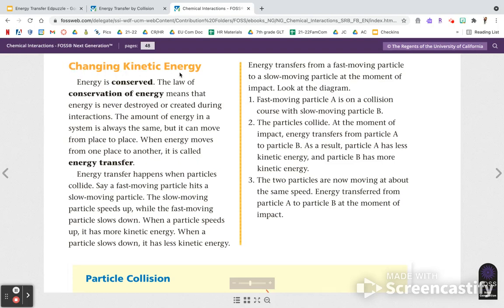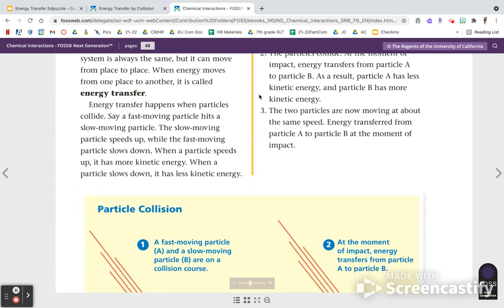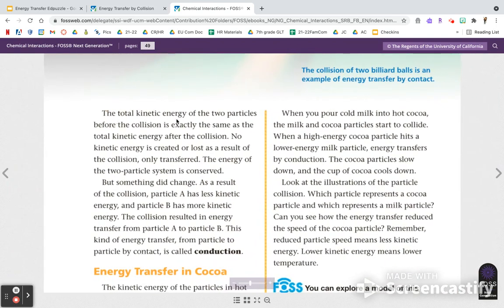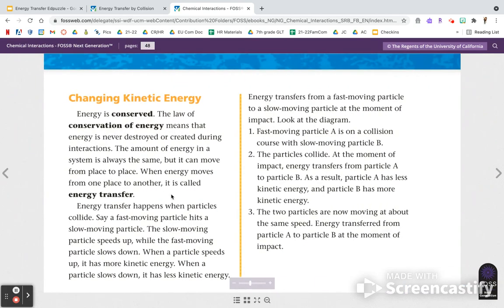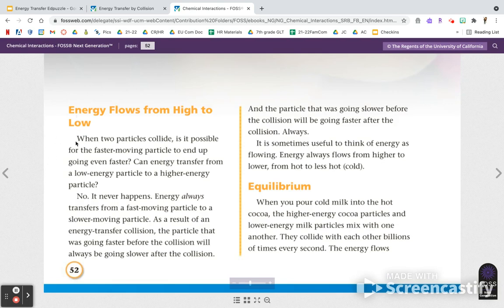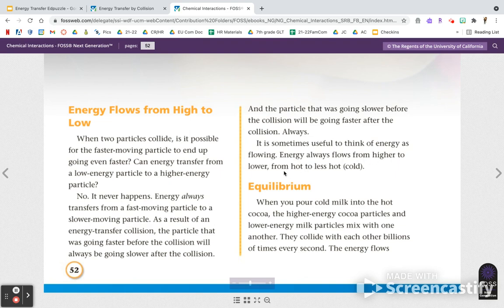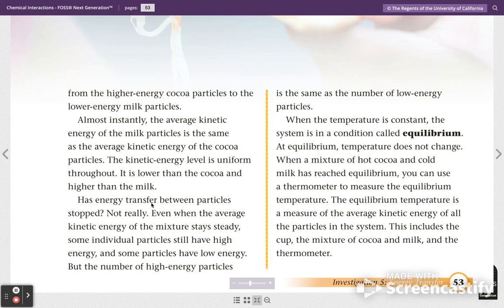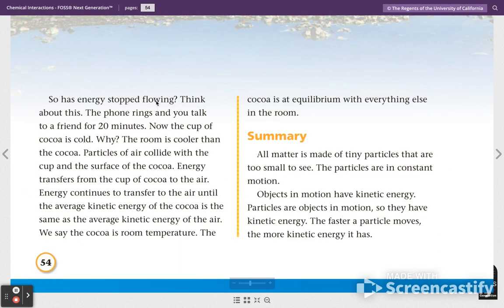Energy Transfer Reading